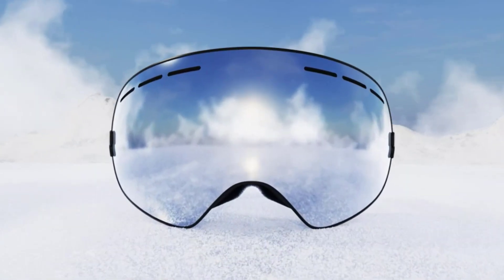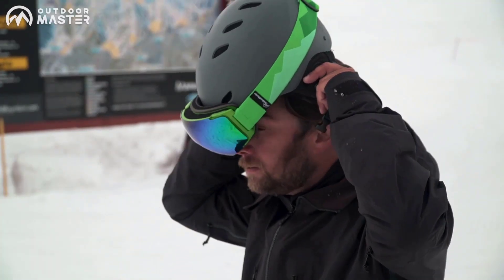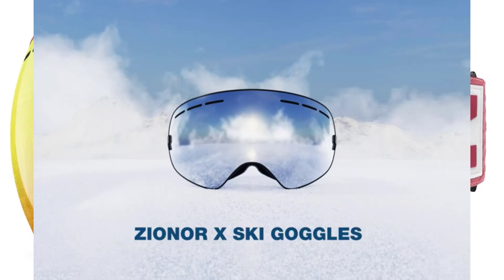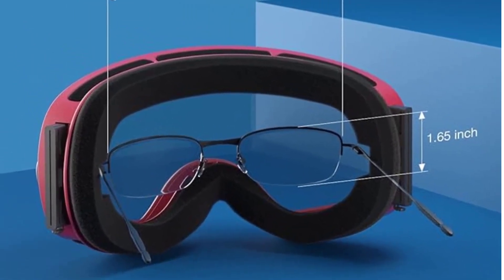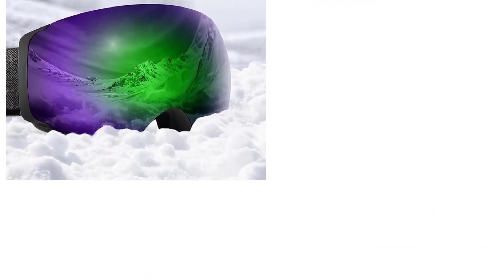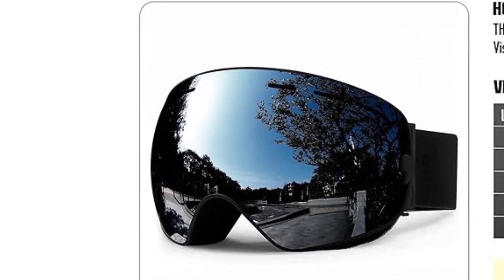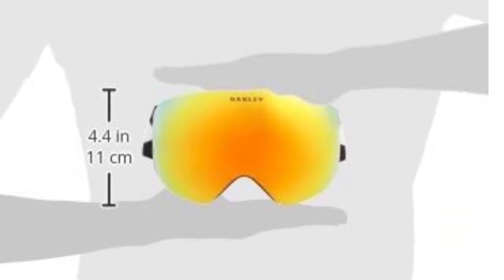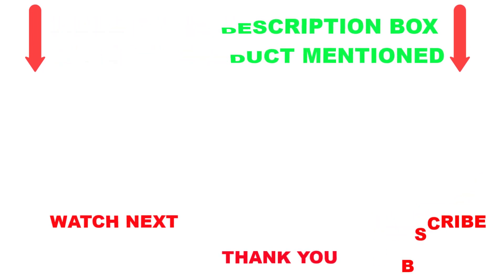Best Flight Deck For The Money 2024| Top 5 Best Flight Deck Review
~ Product Link ~
1. Title: OutdoorMaster Ski Goggles PRO
2. Title: ZIONOR X Ski Goggles - OTG Snowboard
3. Title: Odoland Magnetic Interchangeable Ski Goggles with 2 Lens
4. Title: SPOSUNE Ski Goggles Over Glasses
5. Title: Oakley FLIGHT DECK L Snow Goggle